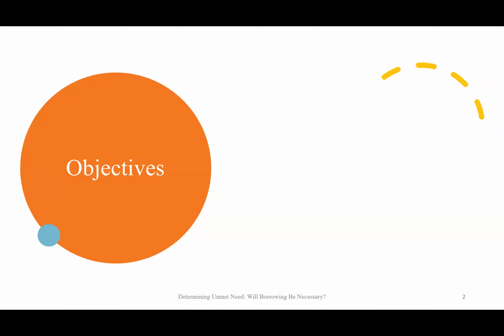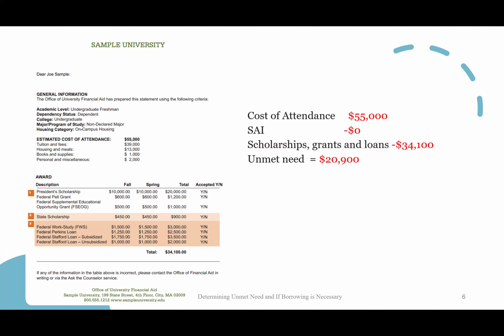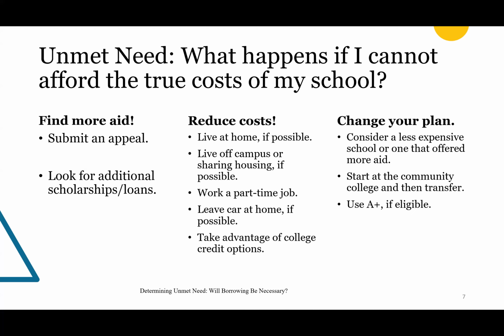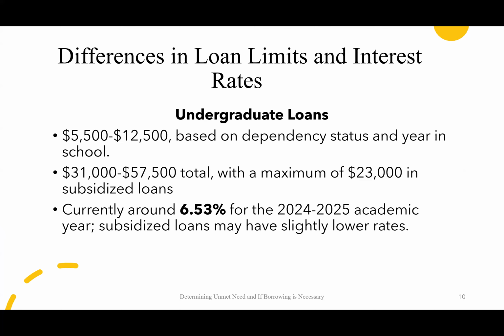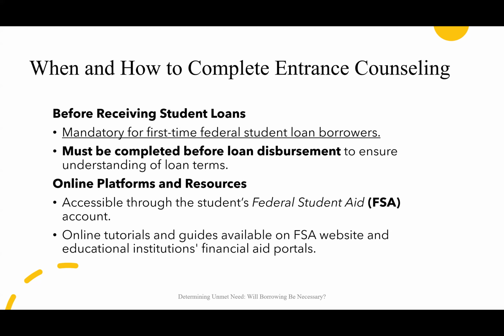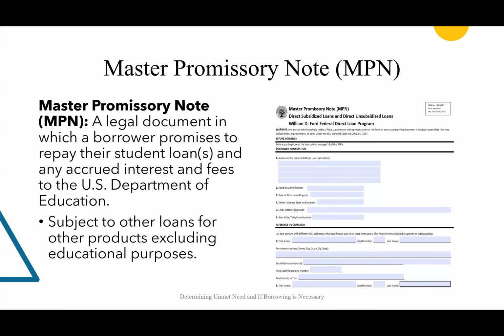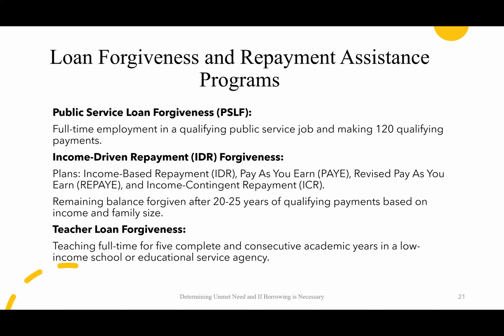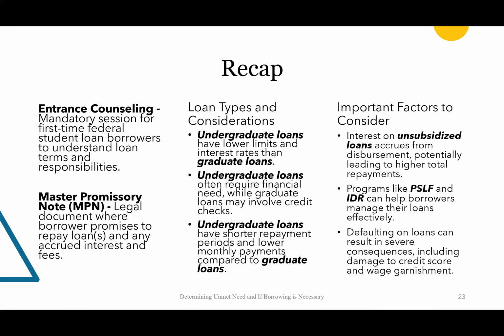Determining Unmet Need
Join us for an educational session designed to demystify the process of student loan entrance counseling and signing the Master Promissory Note (MPN). Whether you’re a prospective student, current borrower, or parent navigating the complexities of financing education, this presentation will provide valuable guidance on completing these crucial steps and preparing for loan entrance counseling.